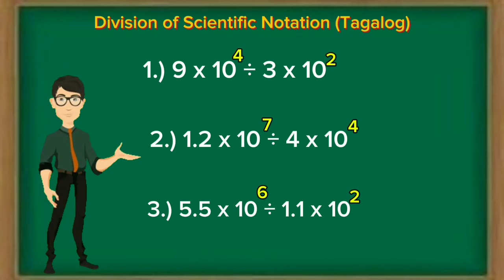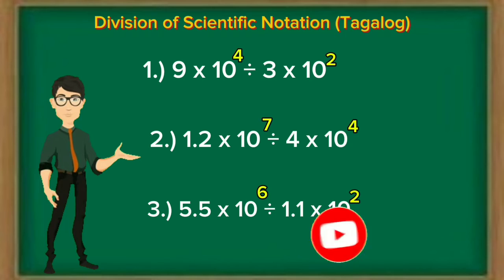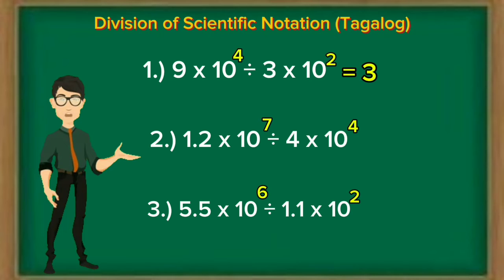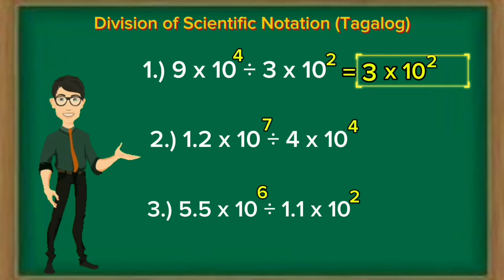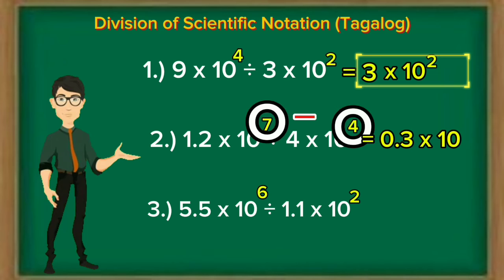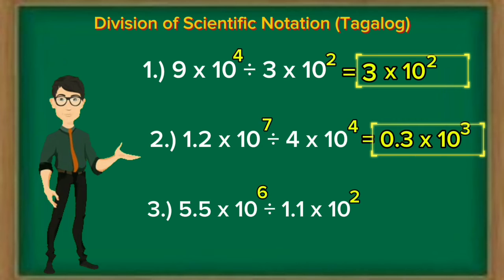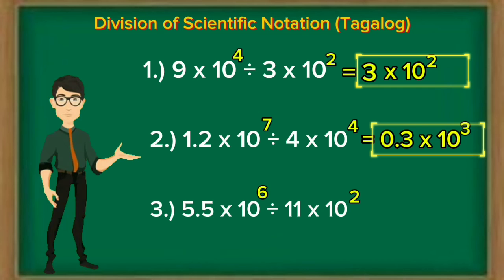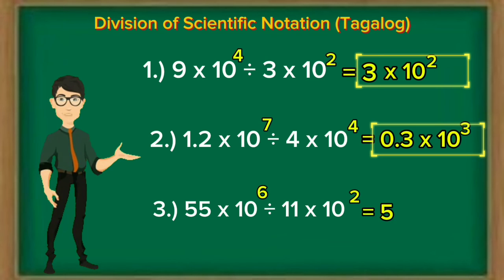Division of Scientific Notation (Tagalog)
"Watch and Learn" for more tutorial about mathematics elementary and algebra.